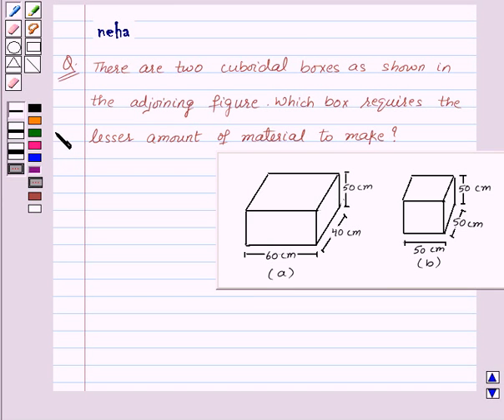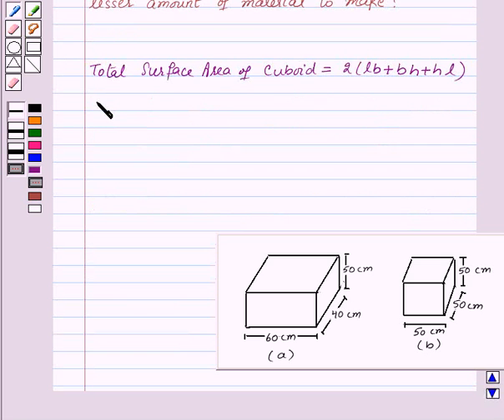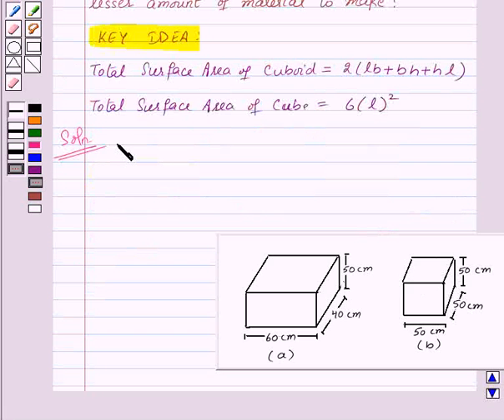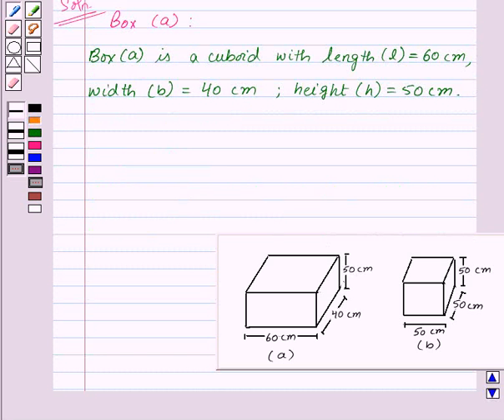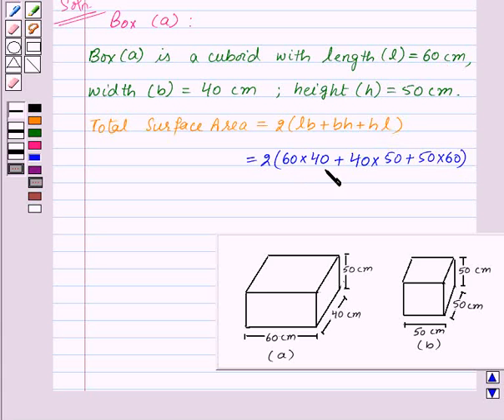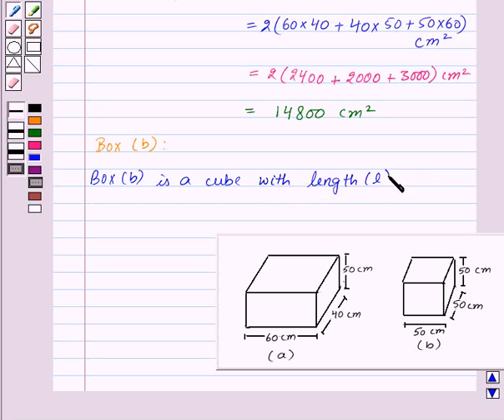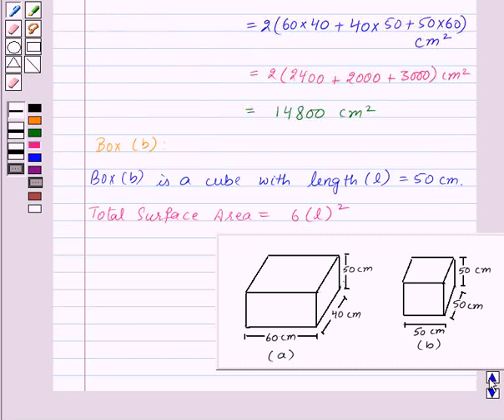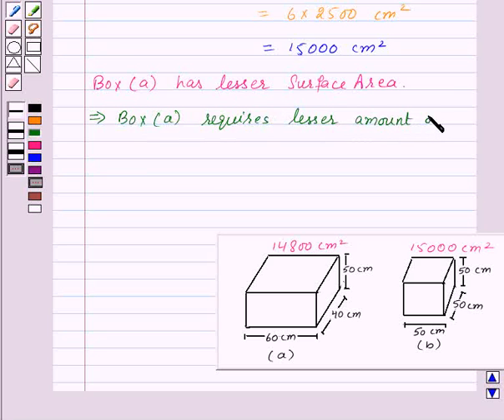Maths VIII NCERT 2008 11 11 3 1